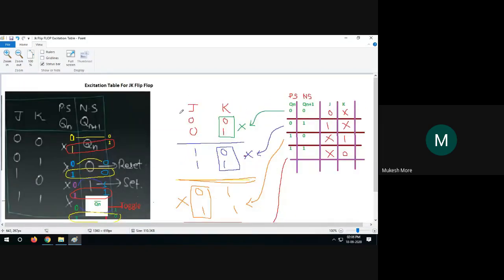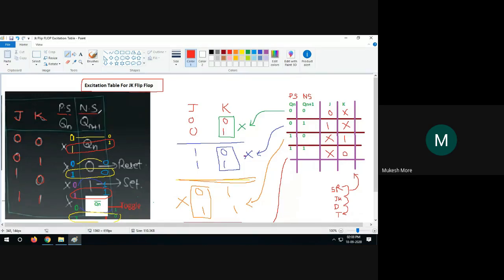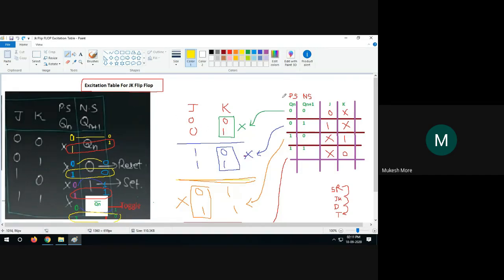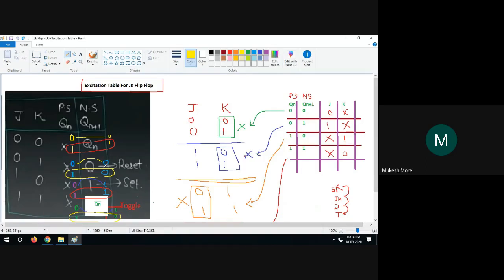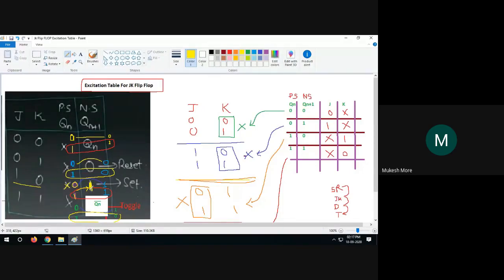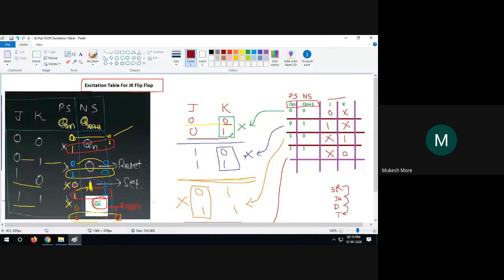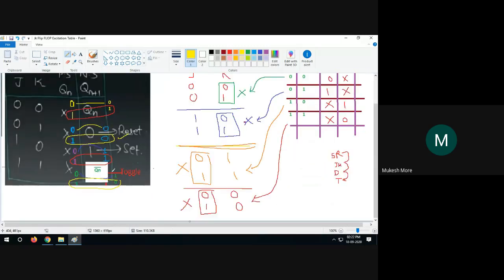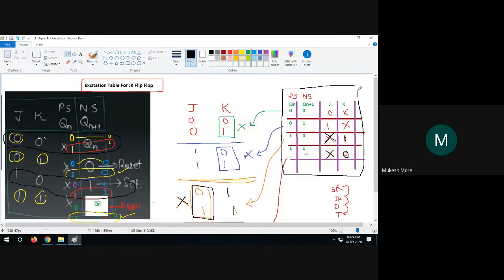J K flip flop Excitation table by Mukesh More